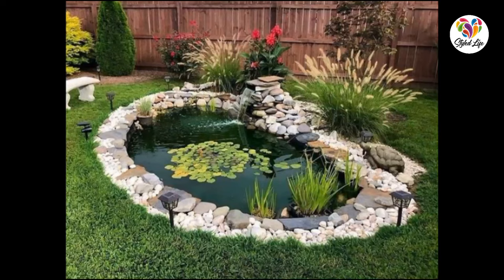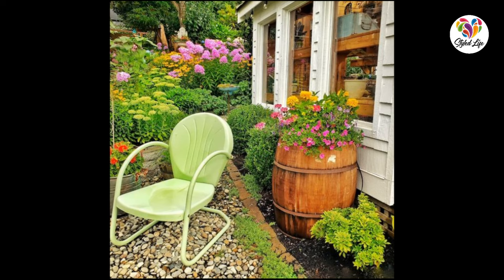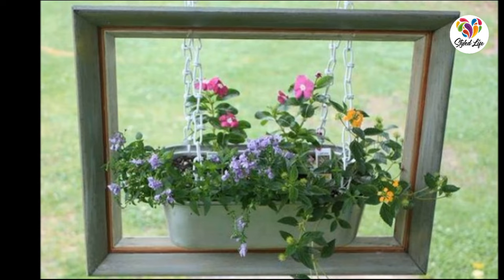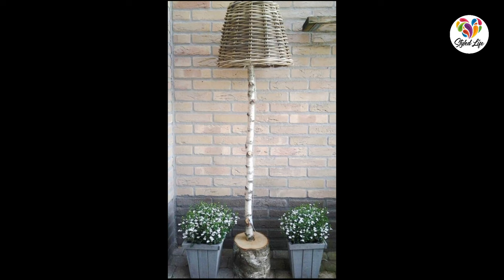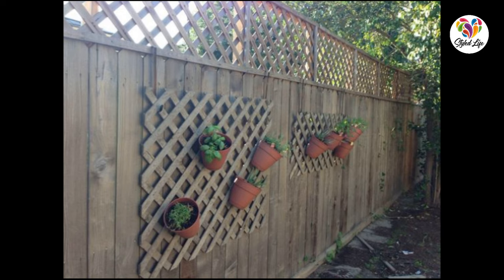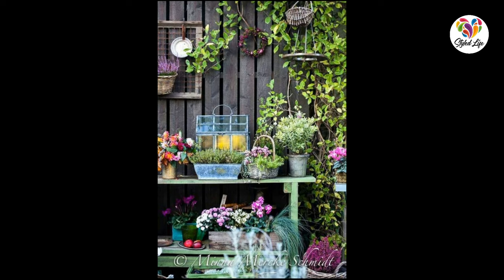200 Beautiful Garden Art Picks For your Backyard | Garden Decorating Ideas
Must Watch "200 Beautiful Garden Art Picks For your Backyard | Garden Decorating Ideas"